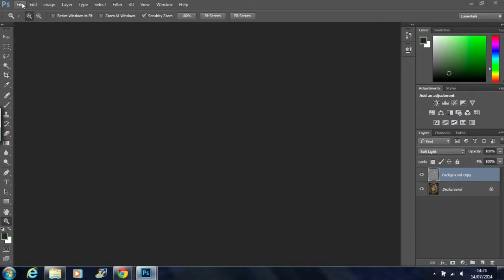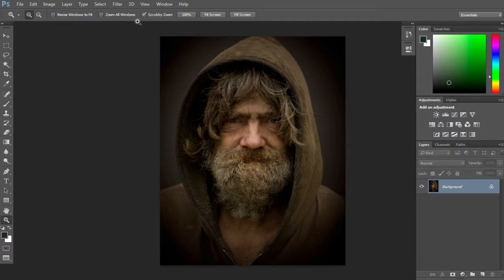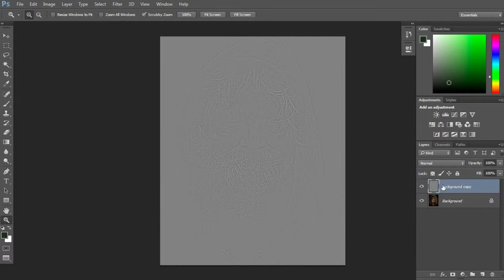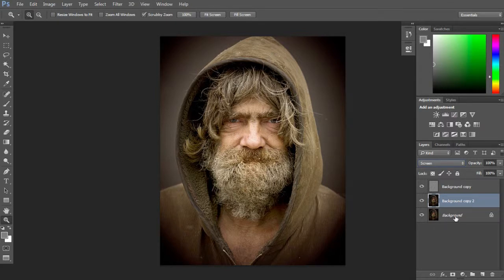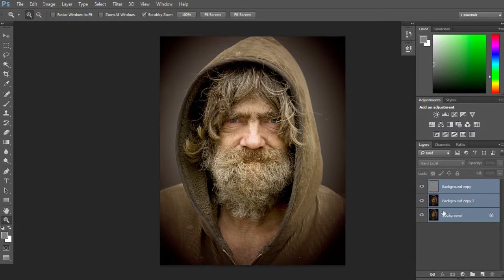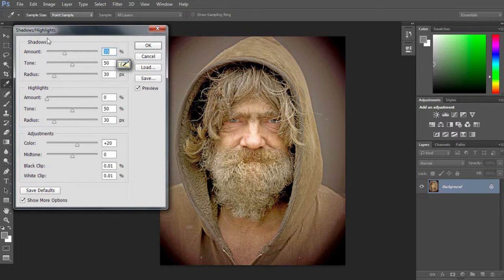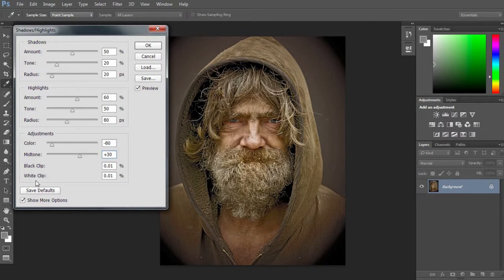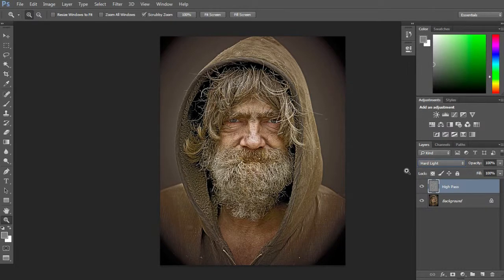Photoshop Tutorial - Enhancing Photographs With High Pass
Lesson 1.2 Enhancing Photographs With High Pass [Photoshop Basics]

Zero To Hero Photoshop Course [ Beginner Level ]

Hello today I will be showing you how to enhance your photographs with a technique called High Pass. This method will take your photos from Zero to Hero. I hope you enjoy todays lesson.

Like my videos? Let me know, I'm happy to help if you've got questions.

Joseph Connor

STOCK IMAGES COMING SOON.